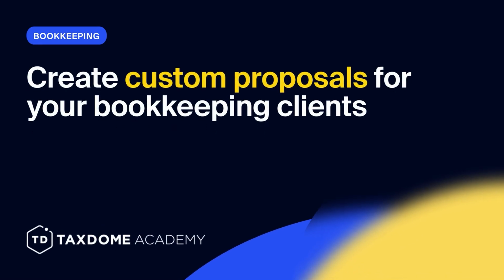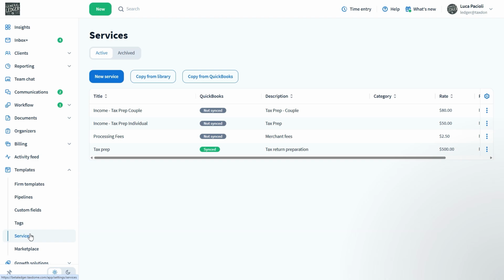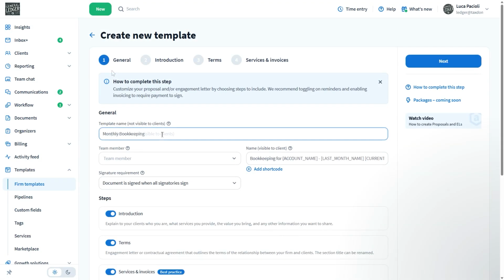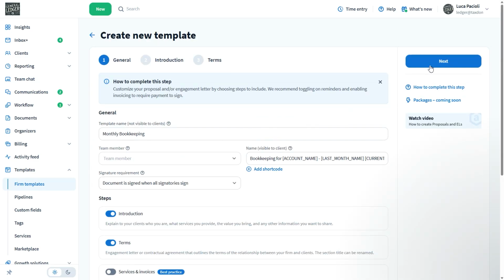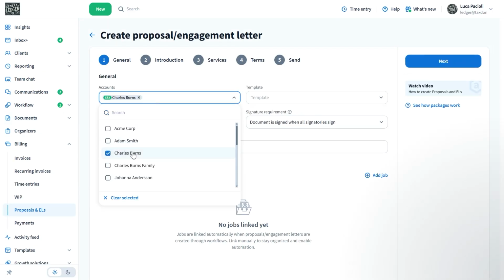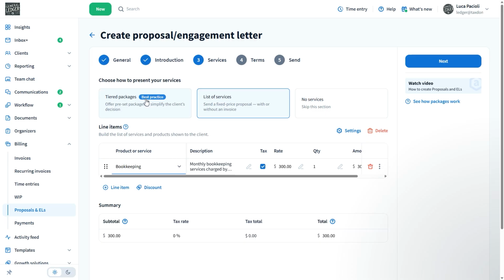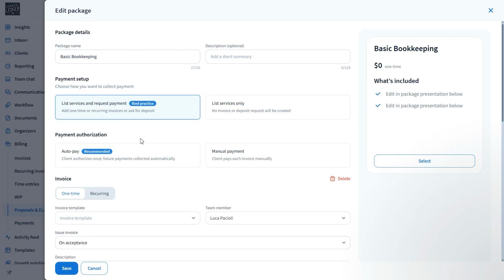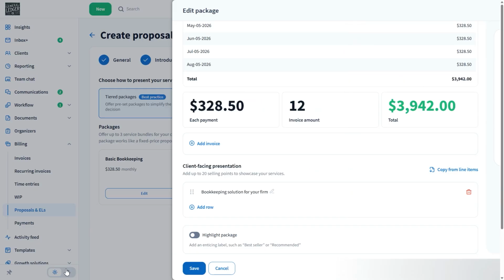TaxDome Academy – Create custom proposals for bookkeeping clients